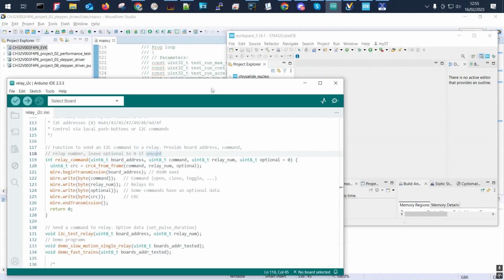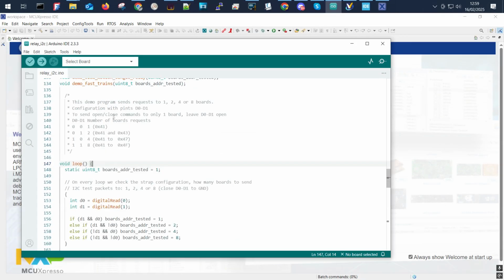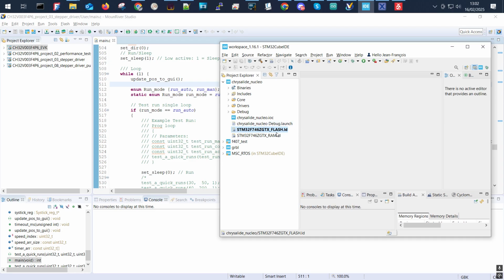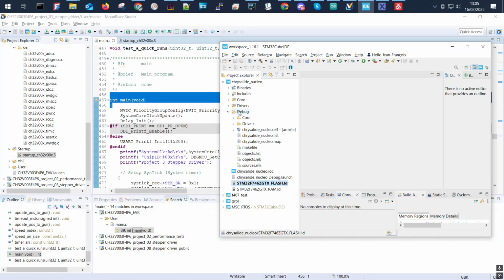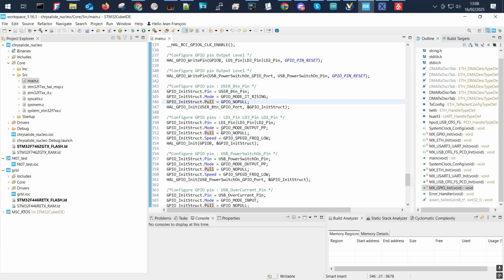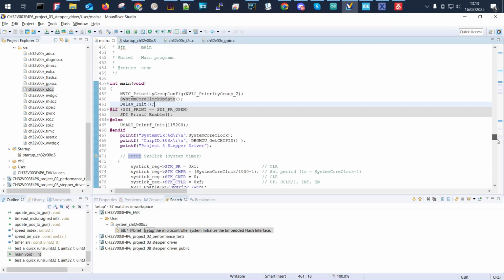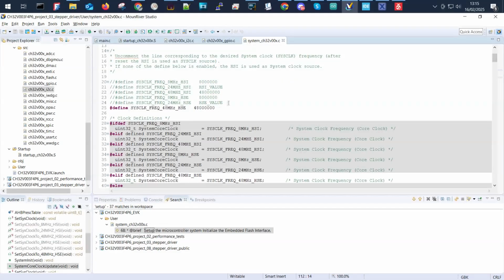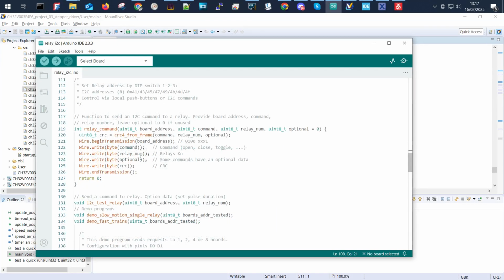When to use Arduino or Classic IDE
Good day,
Often, the Arduino is seen as a blessing thanks to countless hours of debugging spent on our behalf by library implementer who carefully crafted the implementations for using microcontrollers and peripherals with ease.

At times although, we can face the limitations of these implementations and can get to cases where it will be much more efficient, or even fully required to use more capable and also much more complex programming with a full feature IDE and the microcontroller, peripherals and hardware ressource manuals, when we need to get to more complex programs, or driver writing.

Let's review quickly why we may become limited and need to switch over to the complex IDE and SDK frameworks for building our applications.

This video is supported by
LCE Le Comptoire Electronique - The Electronic Checkout (lecomptoirelectronique.fr)

Share your thoughts and ideas.

See you
Jean-François Simon